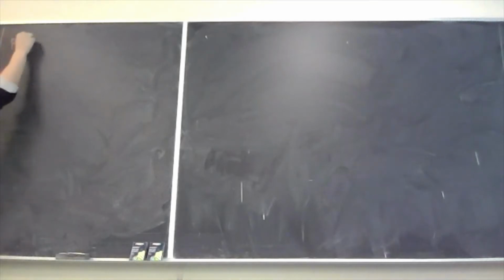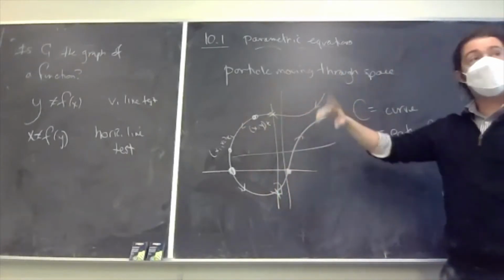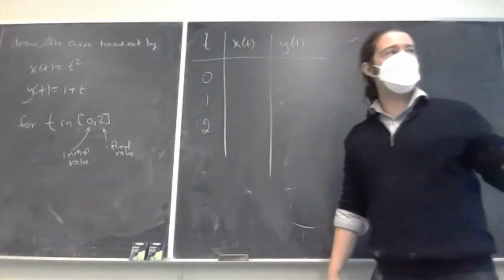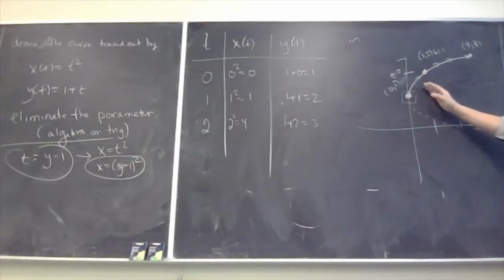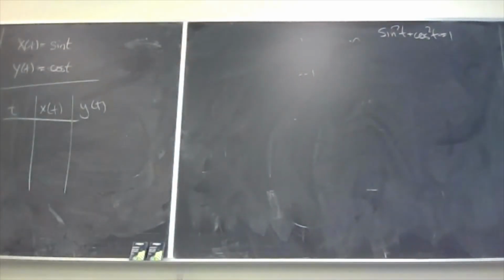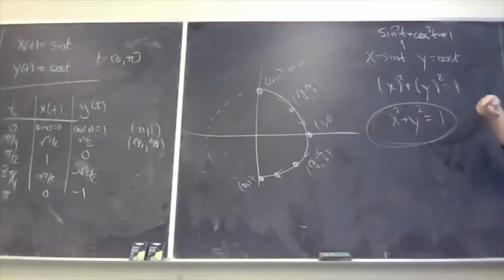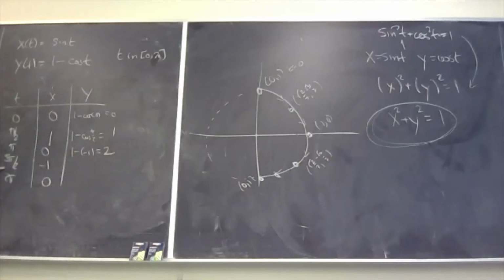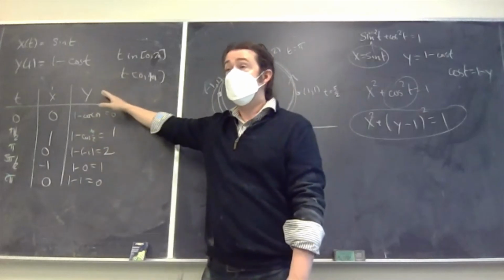Chapter 10.1 Parametric Functions